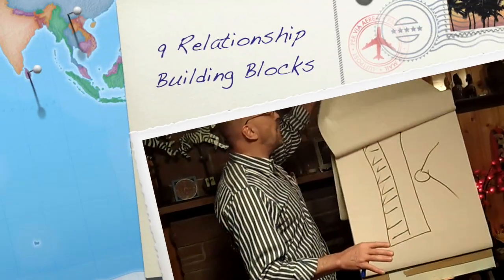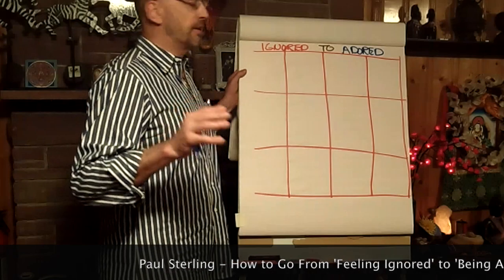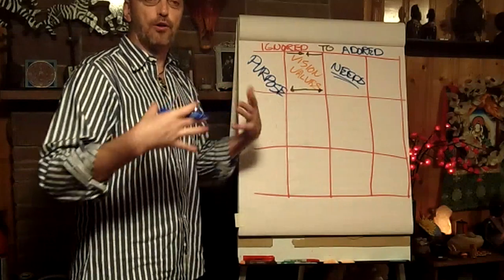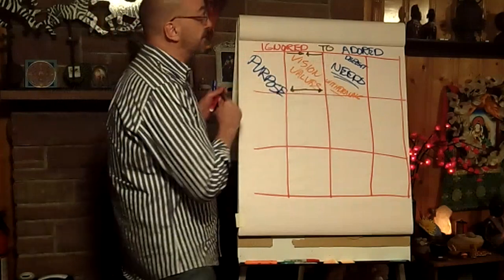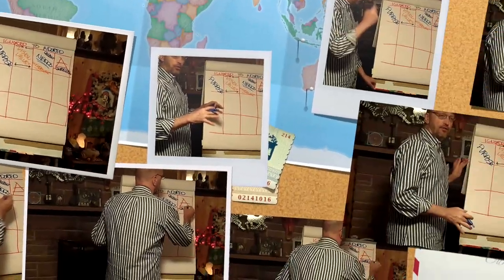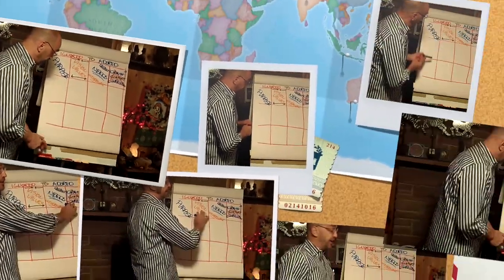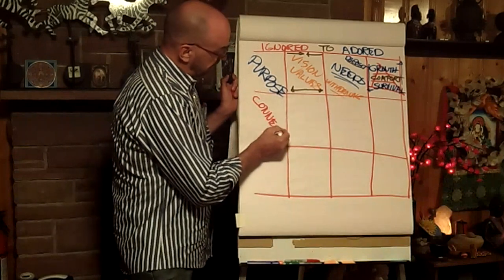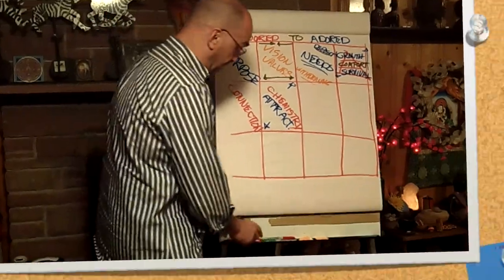9 Building Blocks for a Great Relationship - or How to go From Feeling Ignored to Being Adored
This video may help you understand why your relationship is not working... or fell apart all together. There are 9 major building block to great relationship covered here (yes, I know there are more - but his covers most of them). The video quality isn't great - the top of my head was cut off - ouch.  But the content makes it all worthwhile.